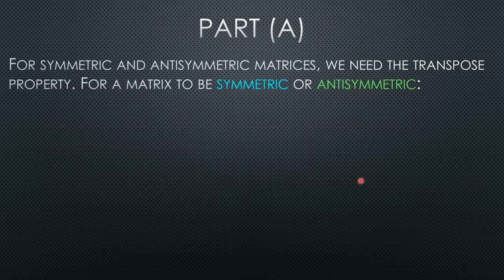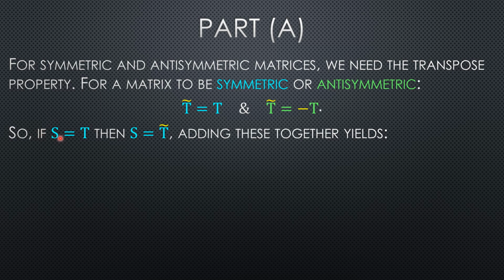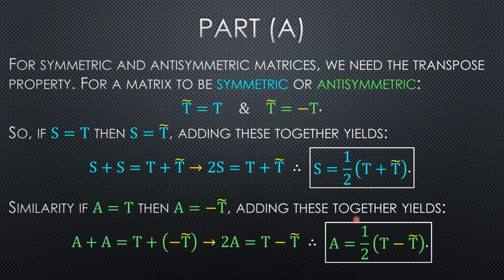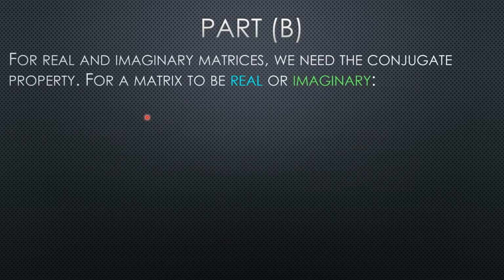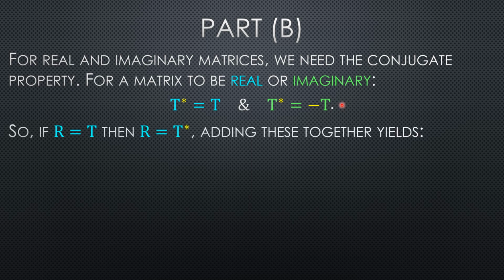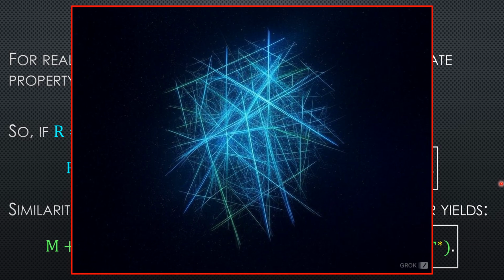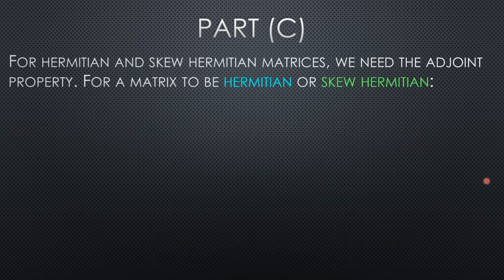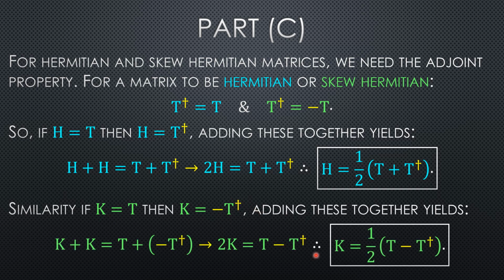Problem A.10 - Matrix Metamorphosis ⇢ Unveiling the Hidden Forms Within Every Matrix: Intro to QM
Embark on a mathematical journey as we explore the fascinating world of matrix transformations! In this video, we'll reveal how any matrix can be split into its symmetric and antisymmetric, real and imaginary, or Hermitian and skew-Hermitian components.

• 𝙿𝚛𝚘𝚋𝚕𝚎𝚖 𝙱𝚛𝚎𝚊𝚔𝚍𝚘𝚠𝚗 𝚃𝚒𝚖𝚎 𝚂𝚝𝚊𝚖𝚙𝚜:
00:00 - Intro & Background.
00:22 - Problem Statement.
01:12 - Part (a) - Symmetric & Antisymmetric.
03:16 - Part (b) - Real & Imaginary.
04:35 - Part (c) - Hermitian & Skew-Hermitian.
06:45 - Concluding Remarks.